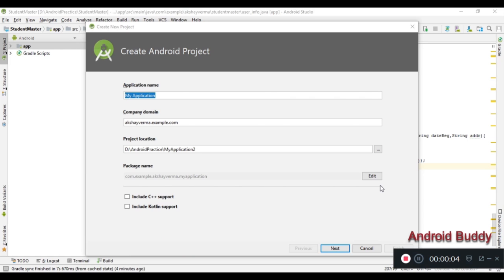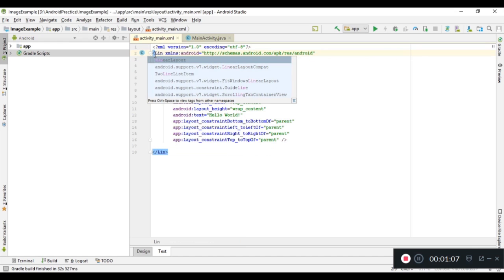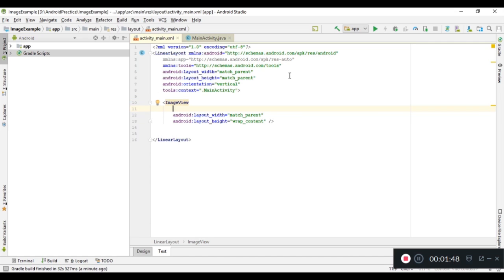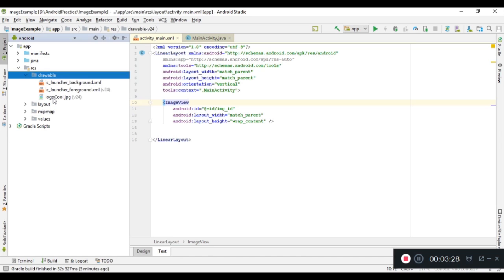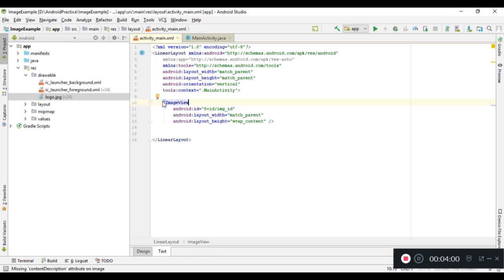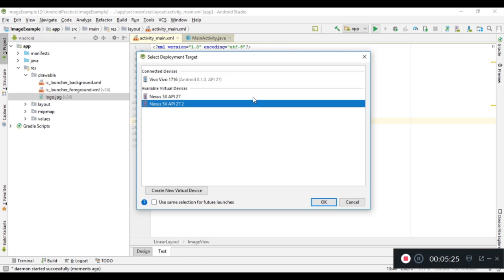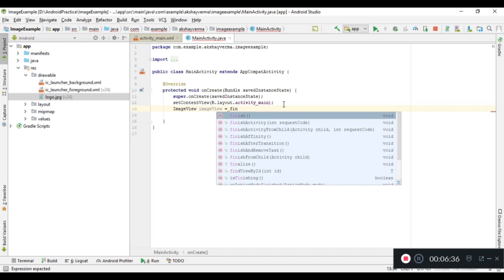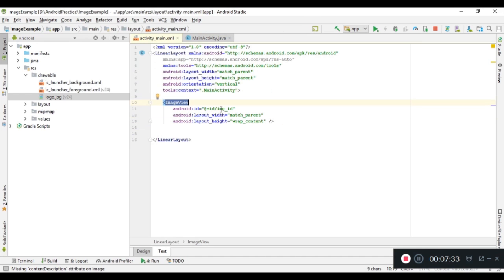How to display image in android app | 2019 | Android Studio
Hello, everyone, this videos is all about showing images in the android app.